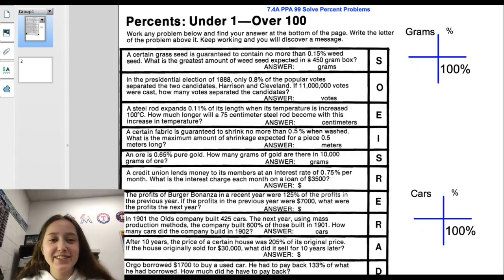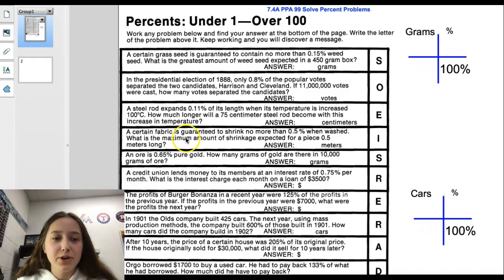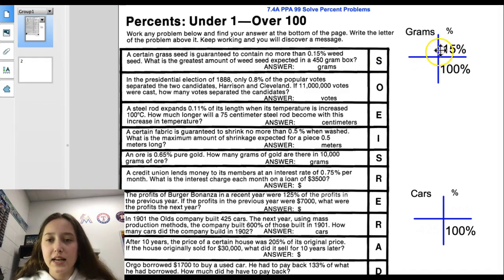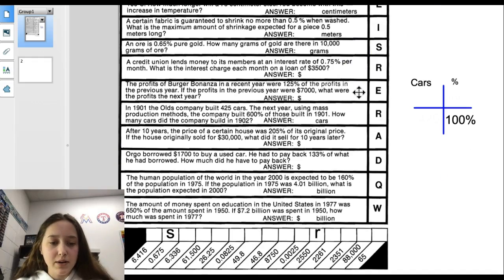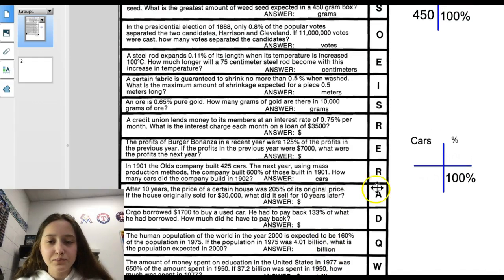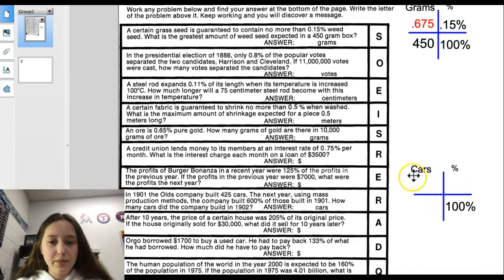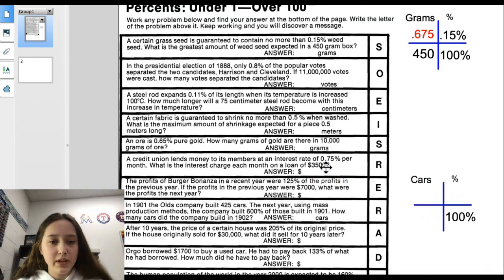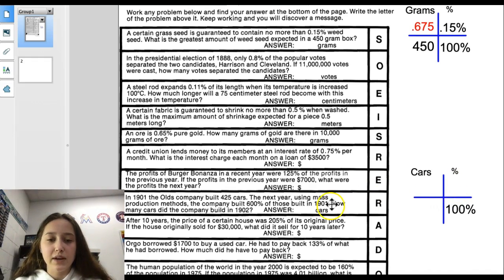Tutorial 7.4A PPA 99 Solve Percent Probs